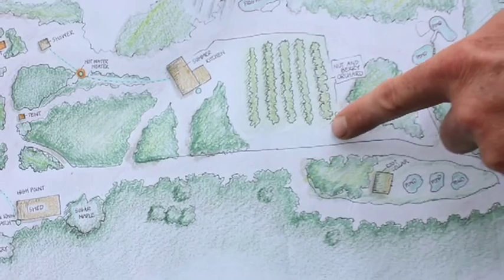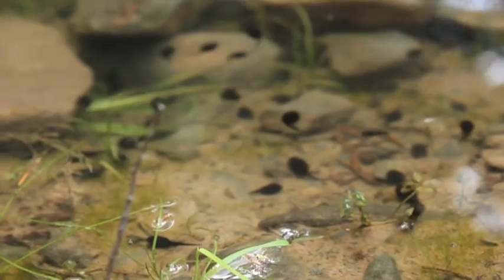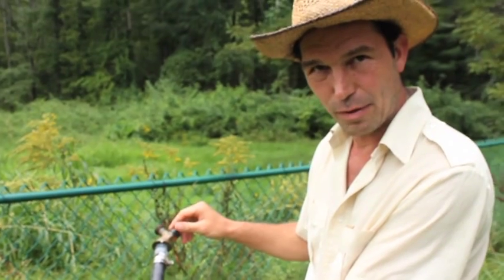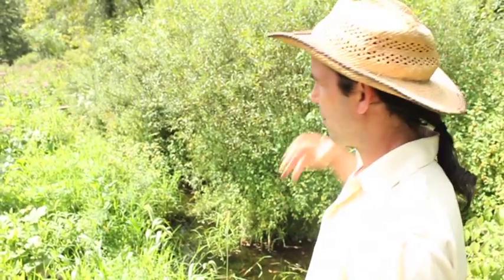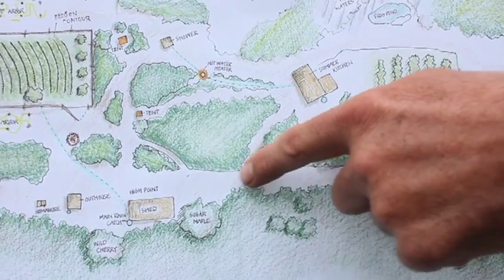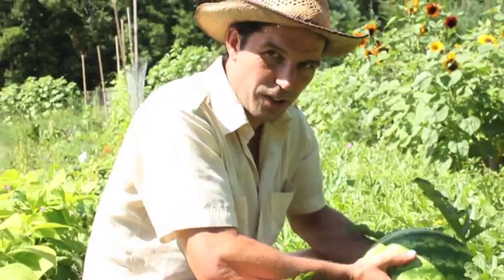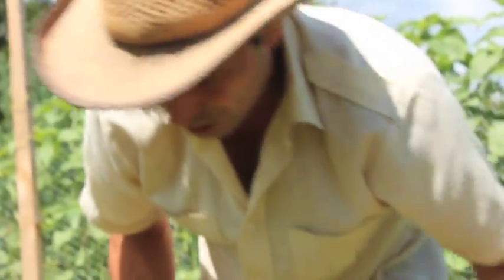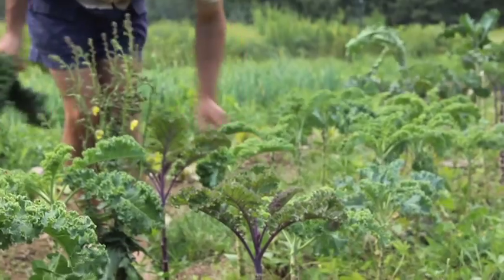Permaculture Education / A Tour of the Center For Bioregional Living in Ellenville,NY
Andrew Faust gives an educational tour of their top notch permaculture training site in the Northeastern U.S. He explains how gravity fed water systems,pond construction, off the grid energy, biodynamics, restoration ecology and forest gardening all come together on this site to create a one of a kind immersion learning experience! Come visit and learn from us in person!